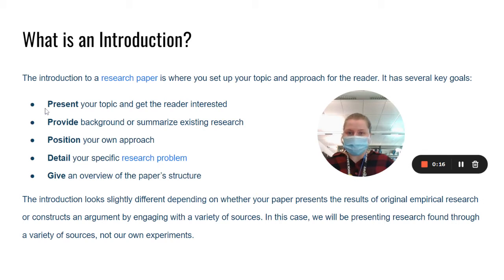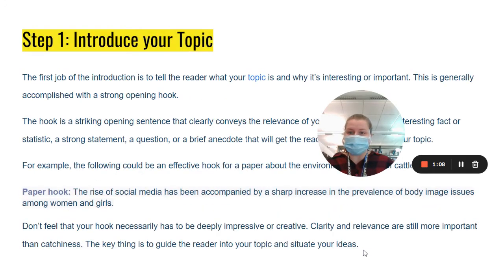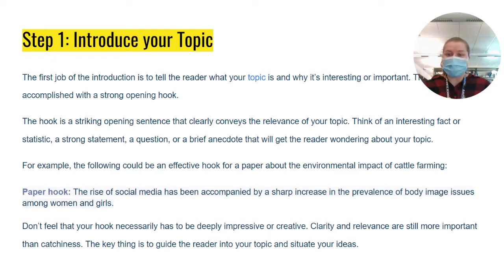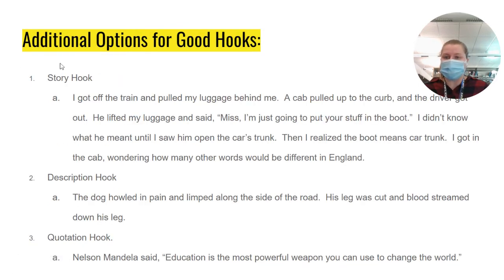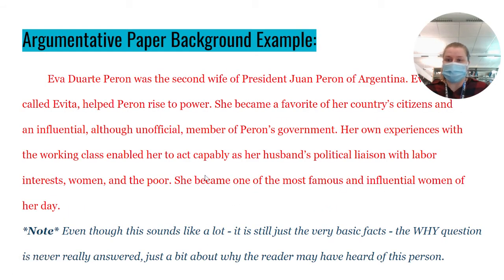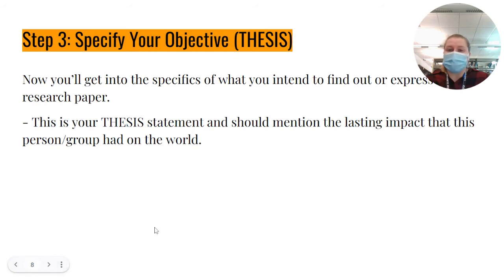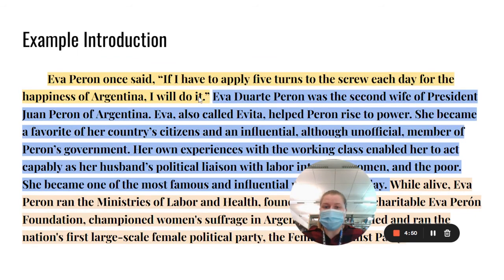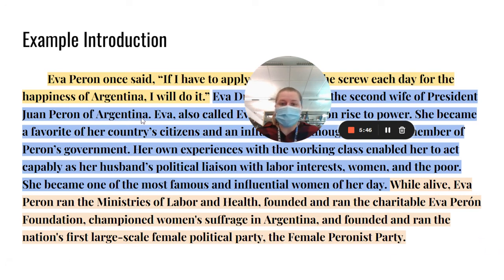Research Paper Workshop - Step 1: Introduction